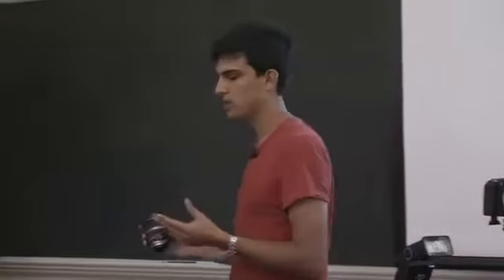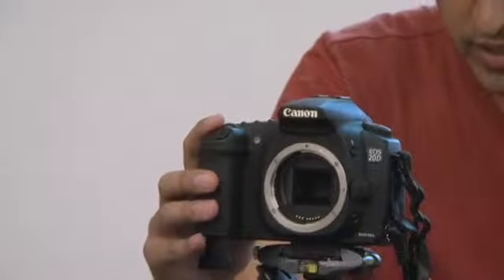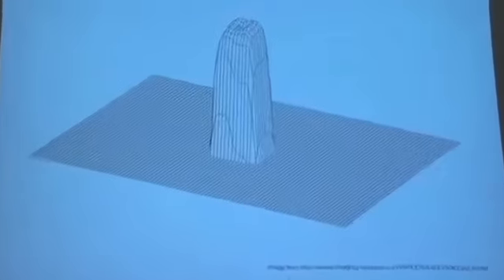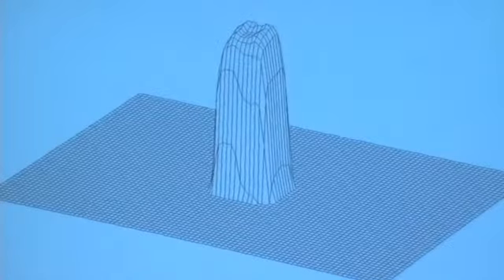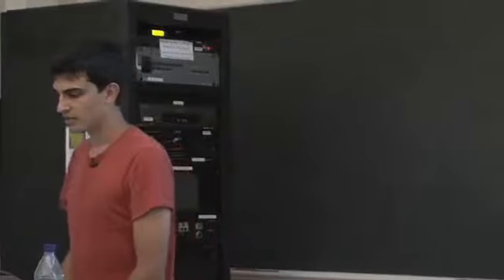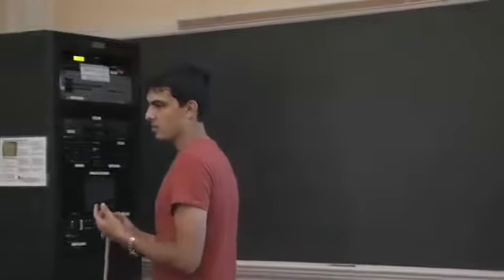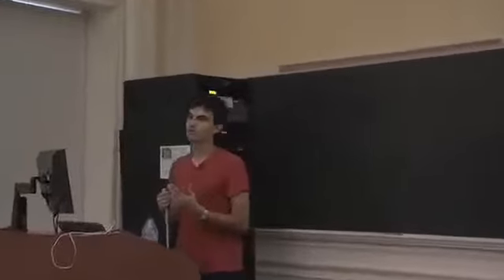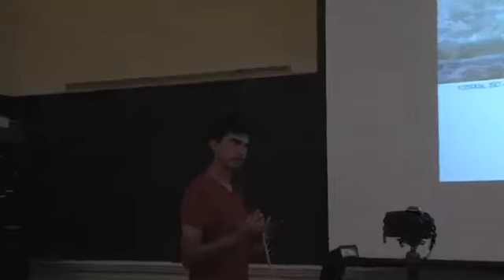Further Exposure Part 1